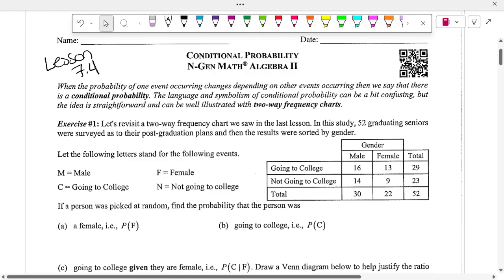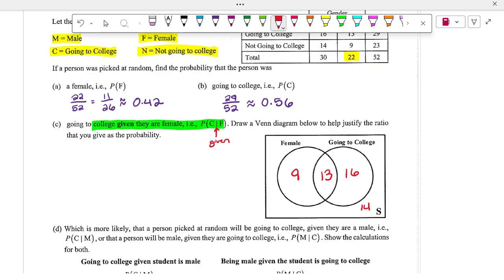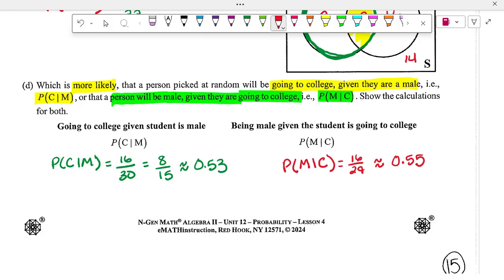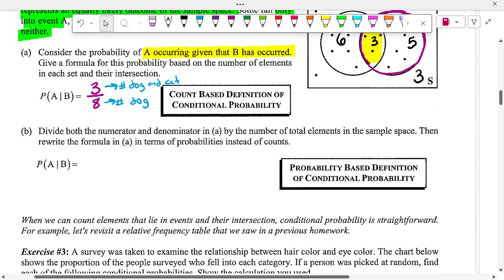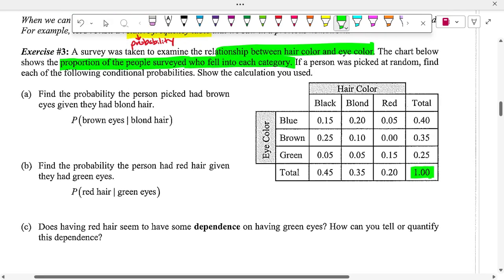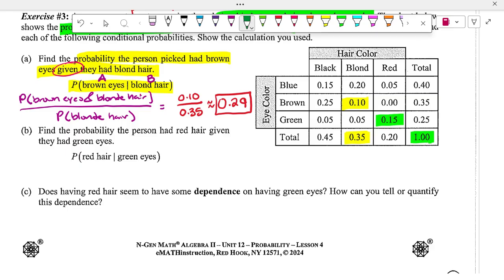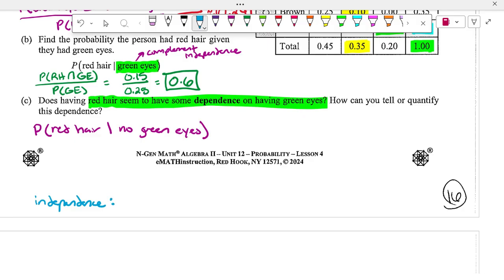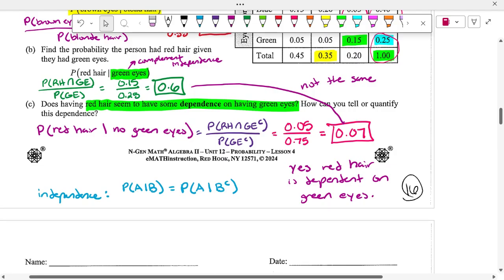7.4 Lesson - Honors Math 2 S26